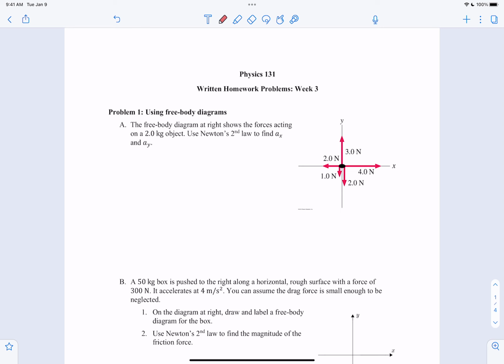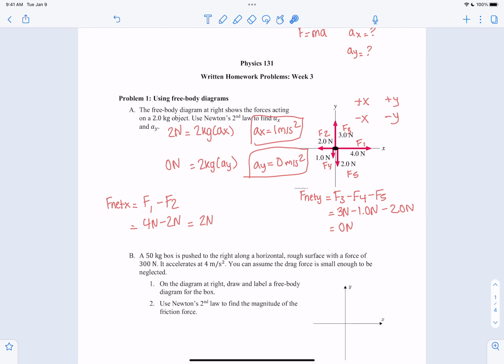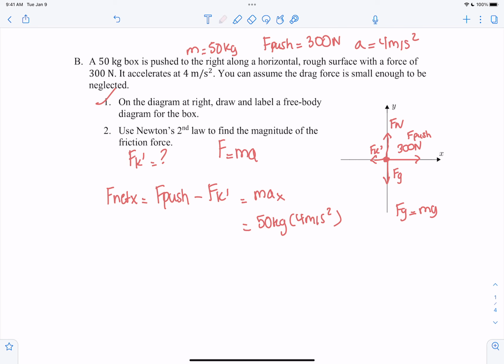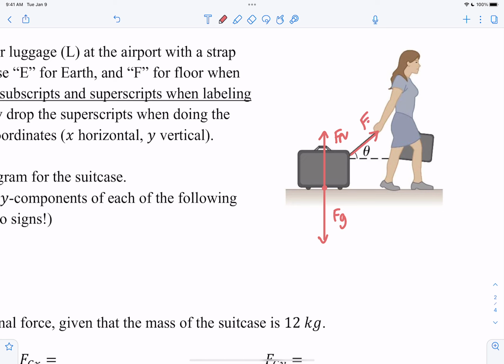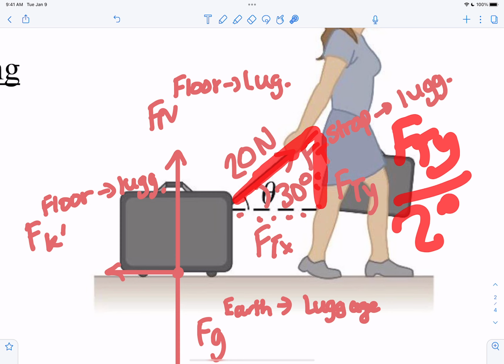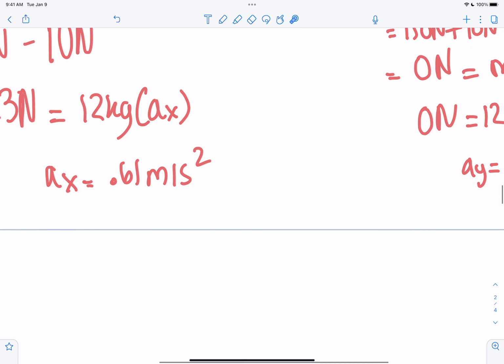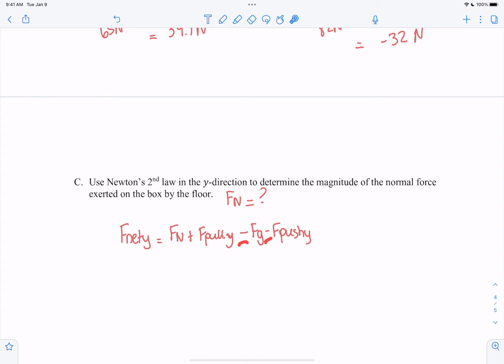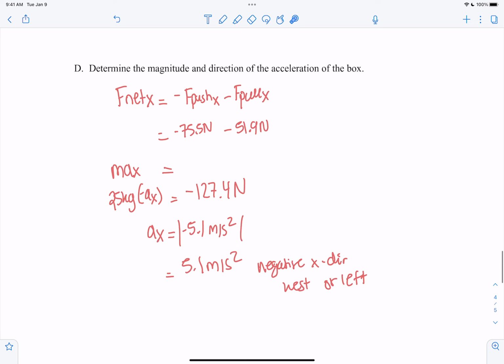Written HW Review Week 3 22/23